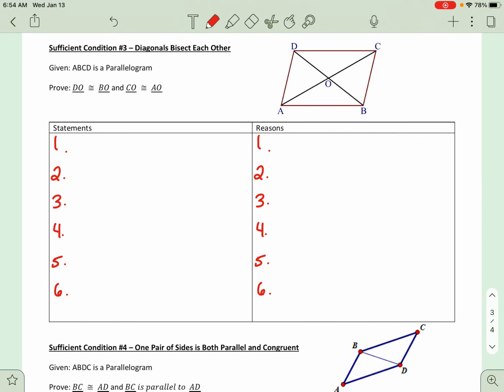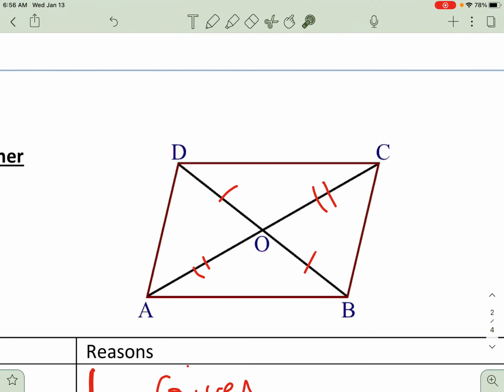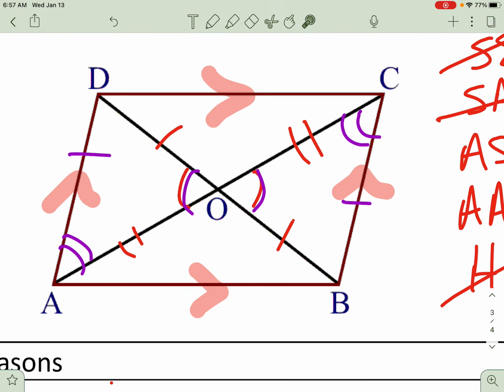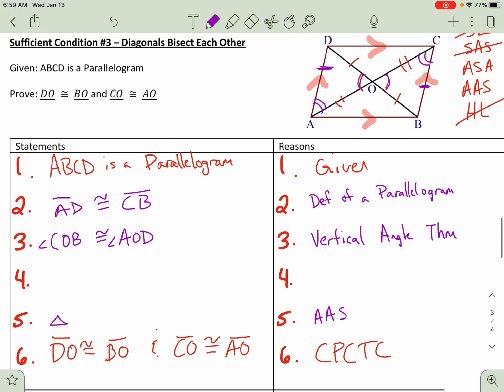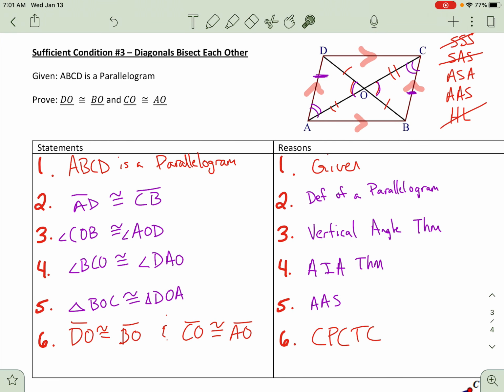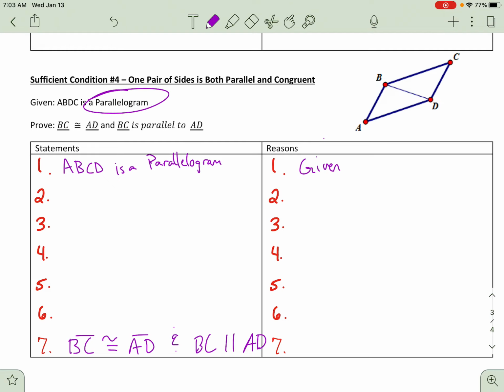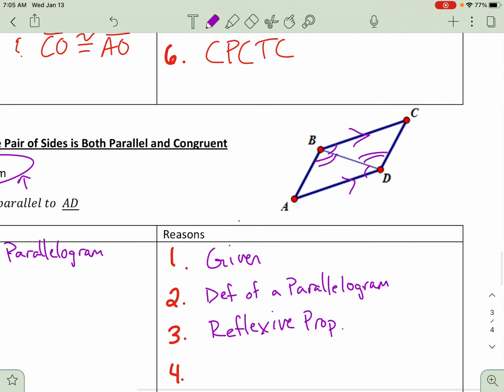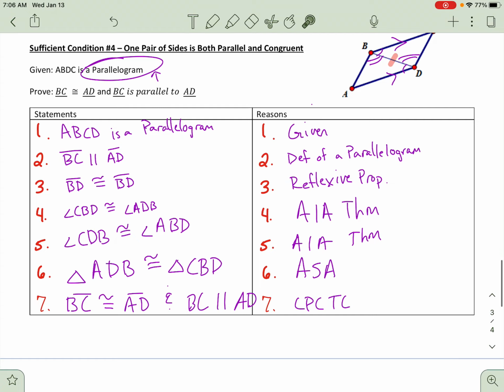10.6.1 Proving Sufficient Conditions of a Parallelogram Day 2